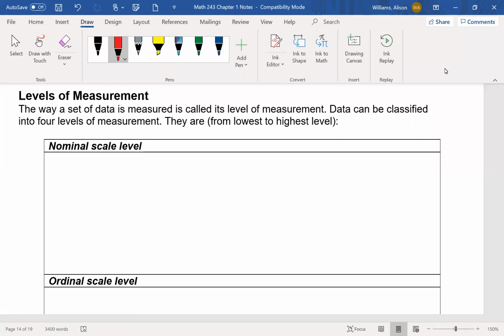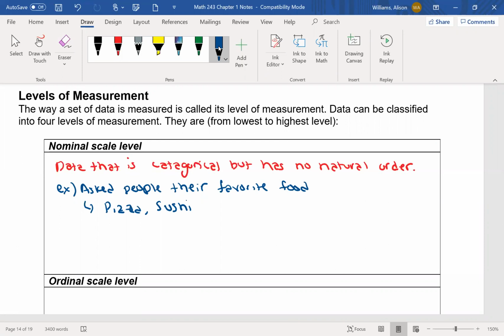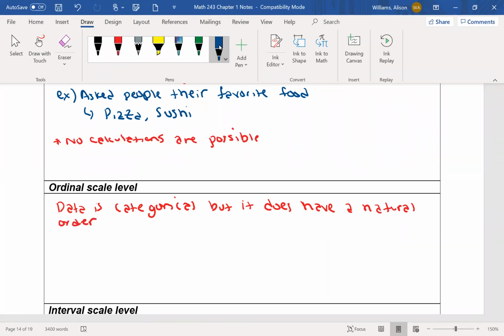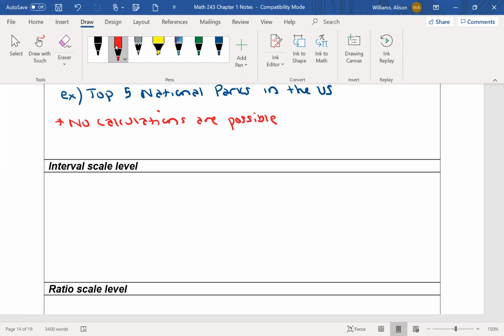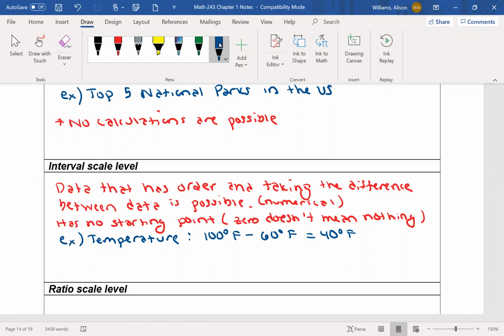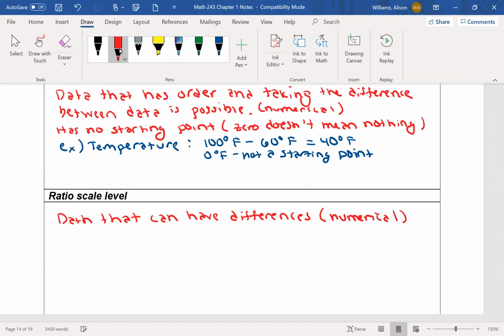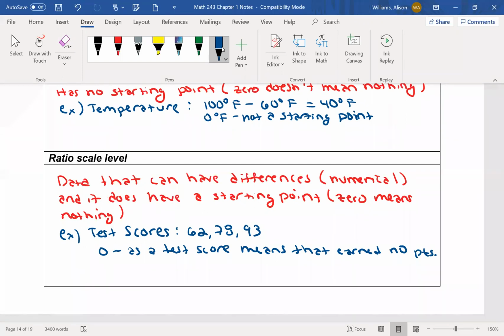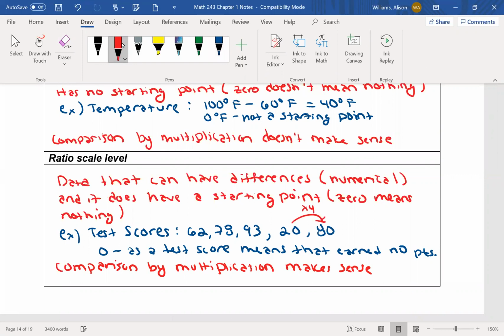Levels of Measurement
Discussion about classifying data using levels of measurement.